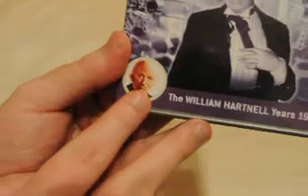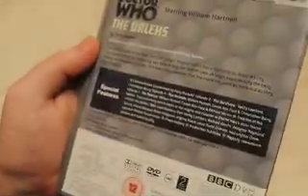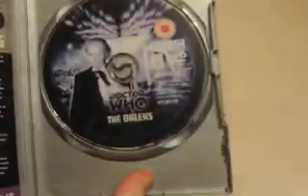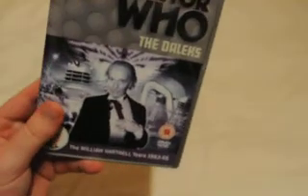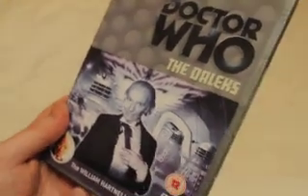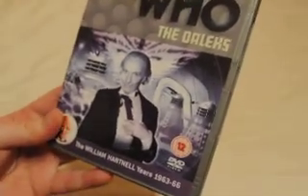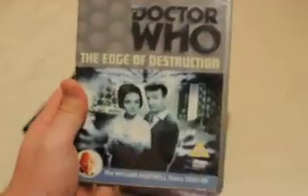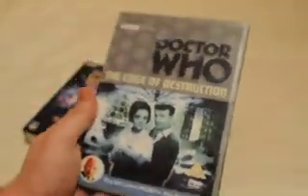Doctor Who Review - The Daleks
This is my second review from The Beginnings box set starring William Hartnell, where he discovers the Daleks for the very first time.